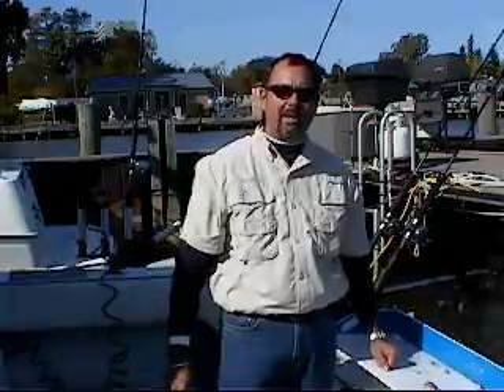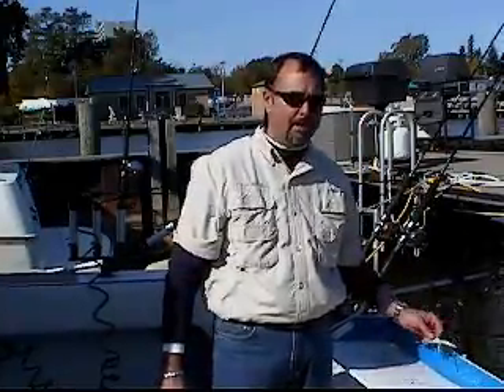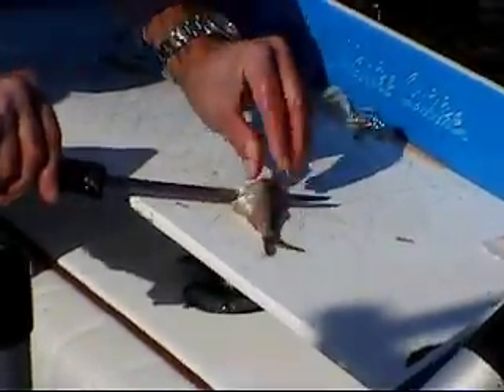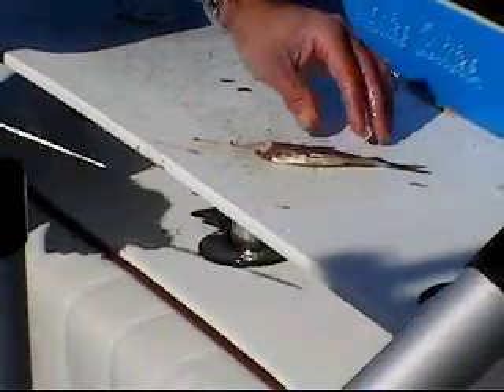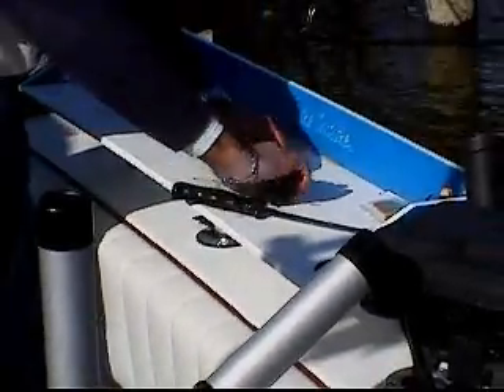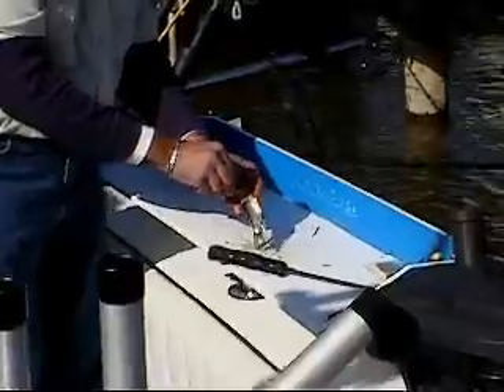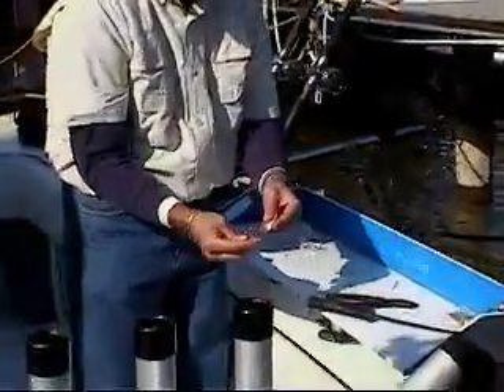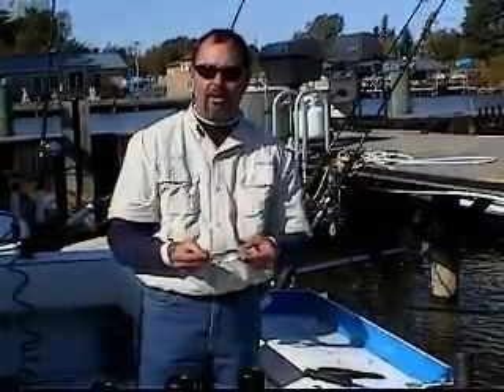torpedotip ken 2